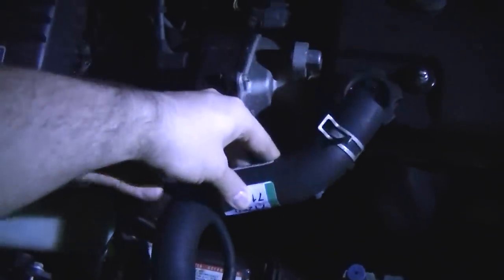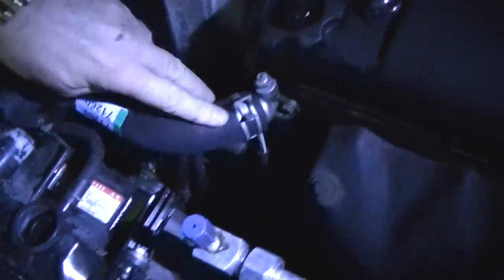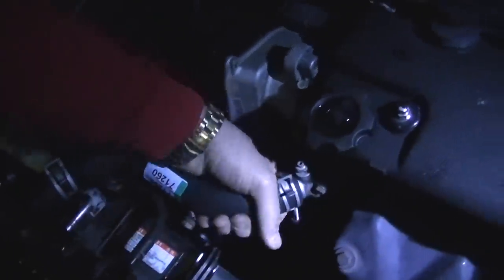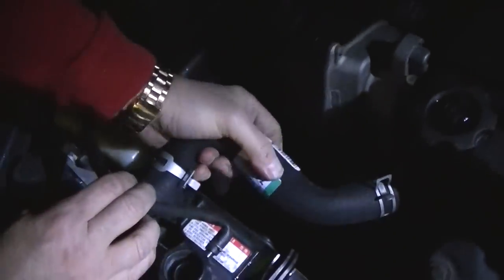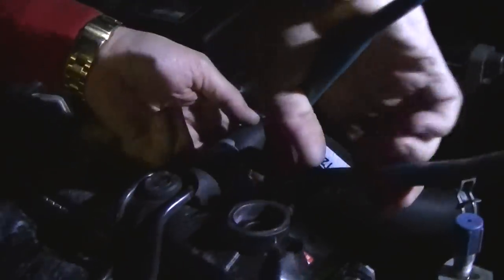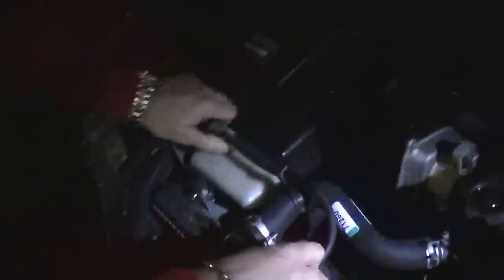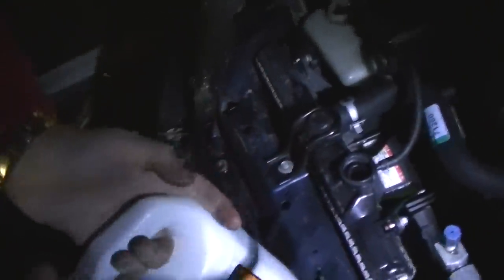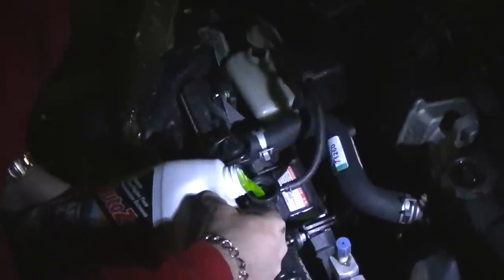How to Replace a Radiator Hose (It is SUPER easy)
In this video, I teach you how to replace a blown radiator hose. Demonstrated on a 1992 Honda Civic, these same general instructions should apply to just about any liquid cooled car.
A little bit of editing down with